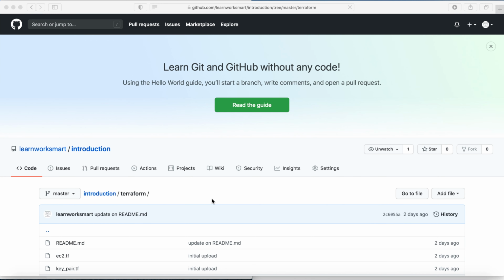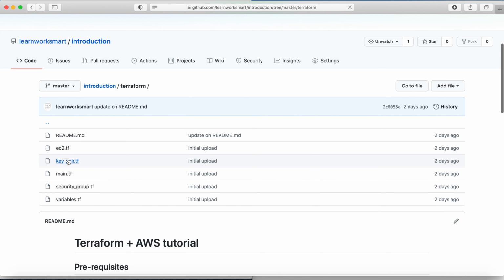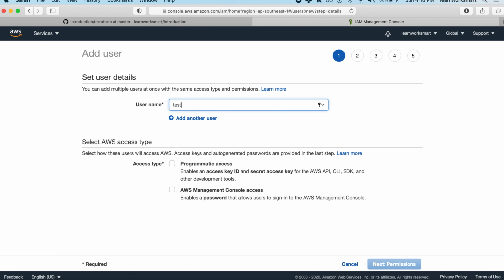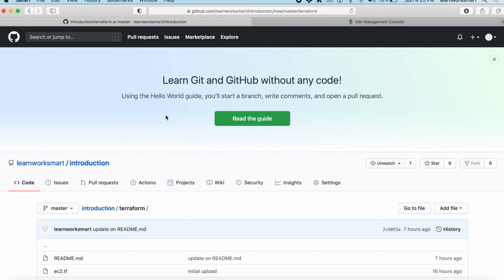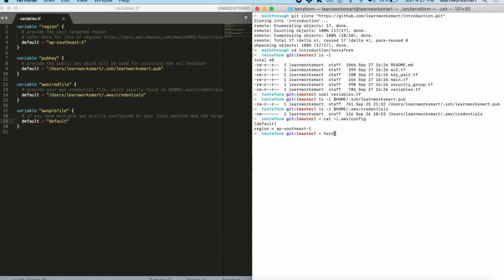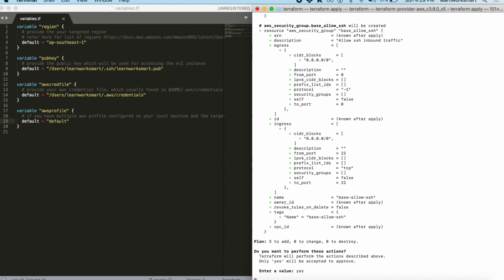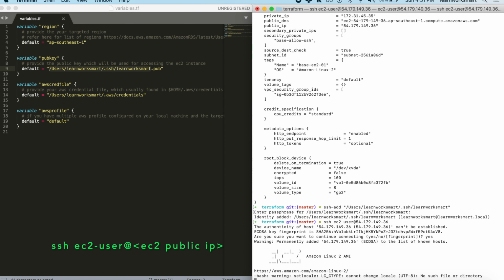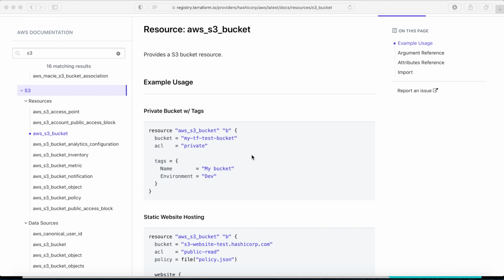Provision AWS with Terraform & Experience Infra as Code in 10 mins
--- Introduction ---
Infrastructure as Code is a form of configuration management that codifies an organization's infrastructure resources into definition text files.

--- Timestamps ---
00:00 Introduction to this video
00:25 Explain the Terraform definition files used in this exercise
02:17 How to generate AWS programmatic access token & configure the AWS CLI
04:31 How to apply the Terraform definition files and SSH the newly created EC2 instance
09:40 Share Terraform documentation site

--- The NoobEngineer Channel ---
This channel aims to introduce useful tools & services such as Ansible, Terraform, Docker, AWS, etc with simple exercises. The scripts used in these videos will also be posted on my public GitHub repository, so anyone can try them out! 😊

Here is an overview on our content:
1. Introduce tools/services to manage a specific task more effectively.
2. Suggest solutions with a combination of tools & services.
3. Make life better with automation in mind 🤖.

--- ABOUT ME ---
I have been working in the Cybersecurity sector for the past 9 years and now embark on becoming a DevSecOps engineer 💪